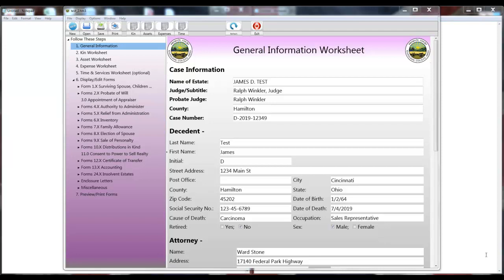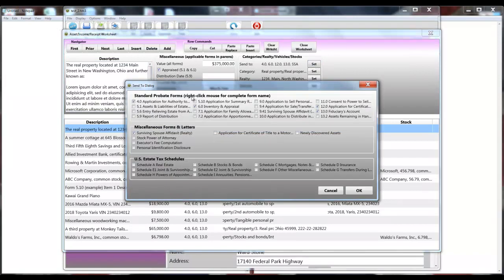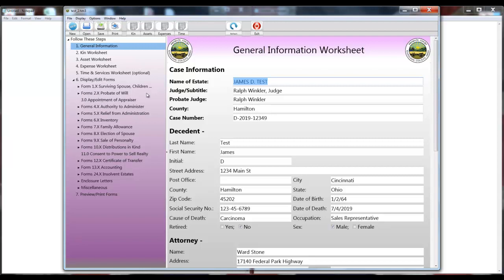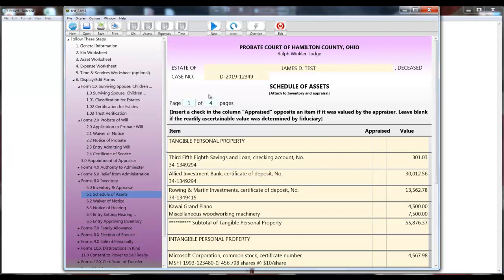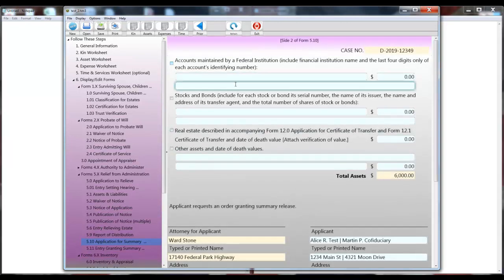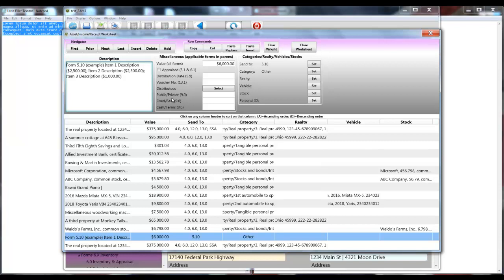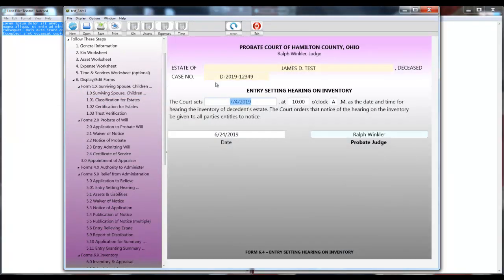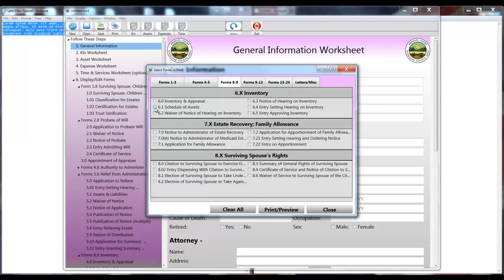Hamilton County Probate Forms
A demonstration of the Hamilton County Probate Forms application. This video starts with a brief overview of the data entry process and finishes with a collection of probate tips covering better-looking printouts, compressing entries to make sure they fit, copying and pasting, often overlooked letters and miscellaneous forms, inserting today's date, and handling blank lines.